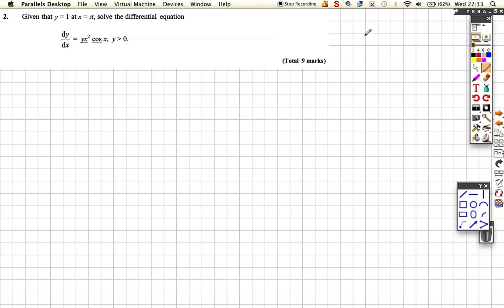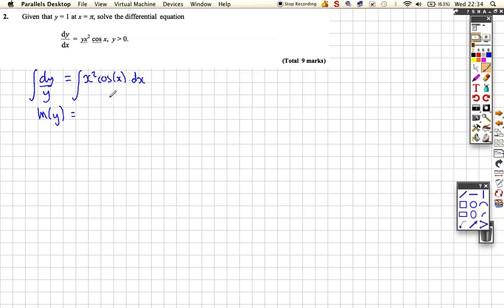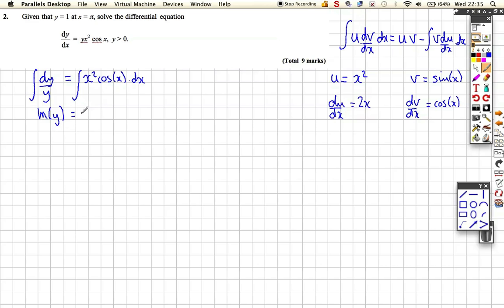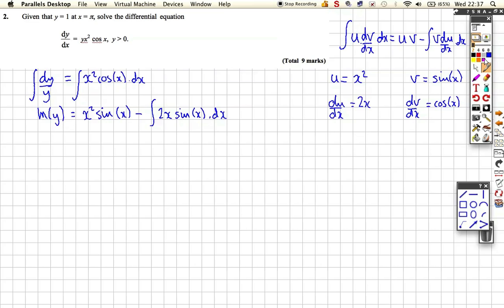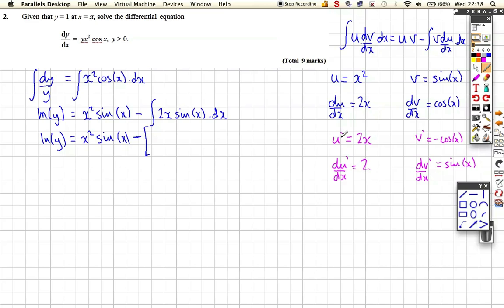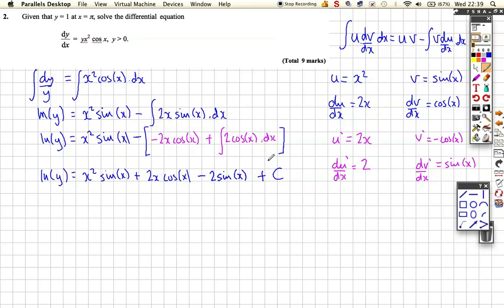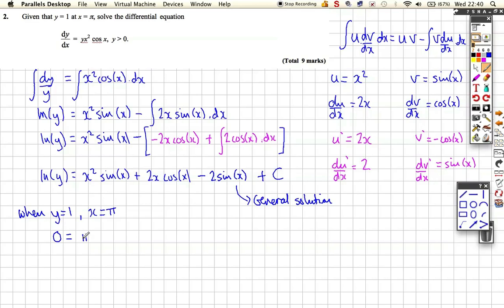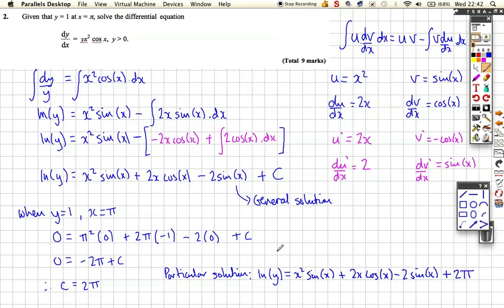C4_Integration_DifferentialEquation_1